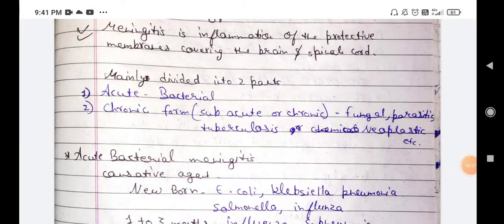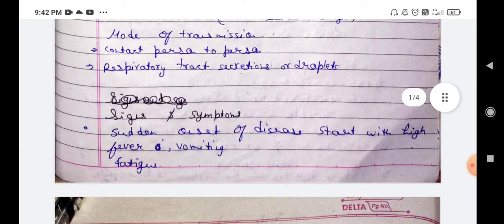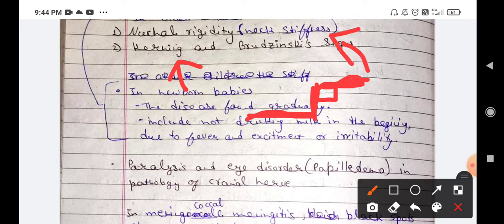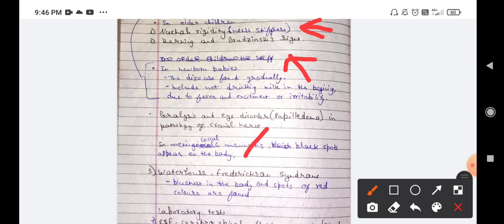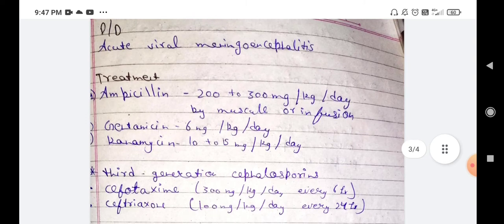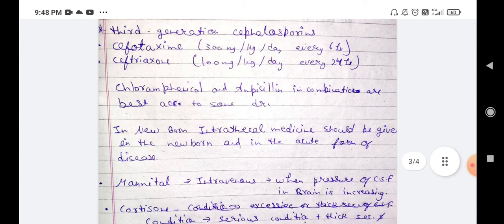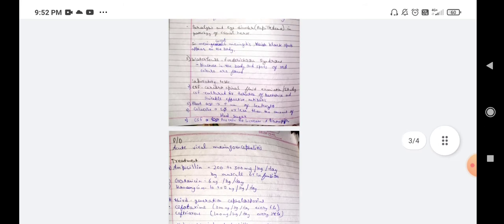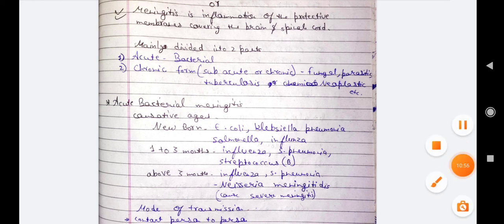meningitis pediatrics bams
Exam point of view notes on meningitis  😇